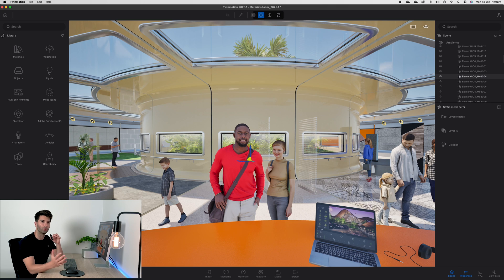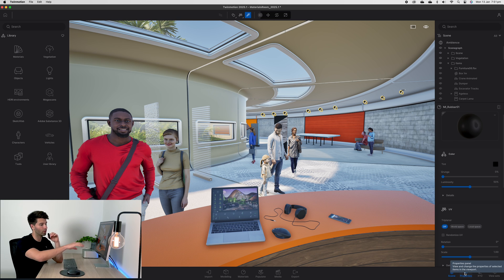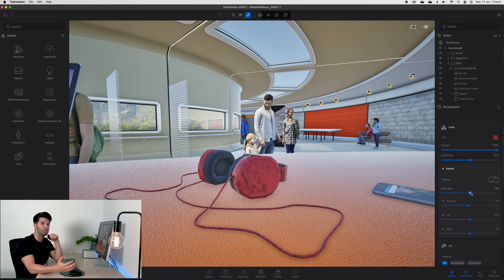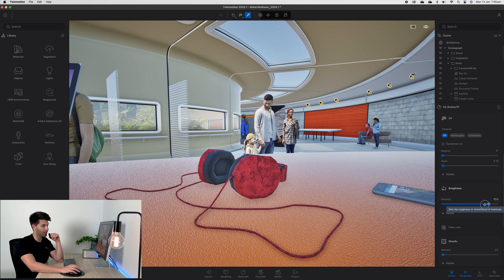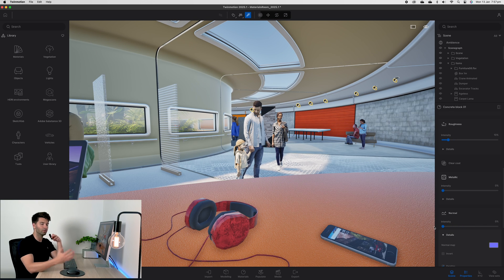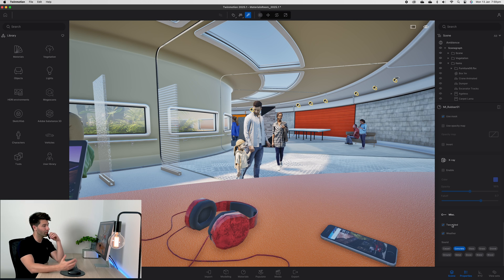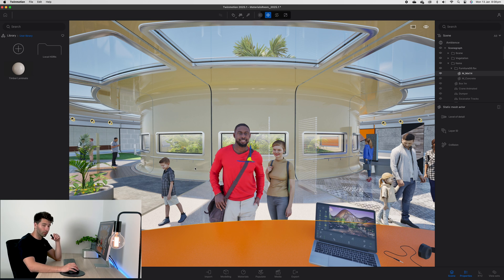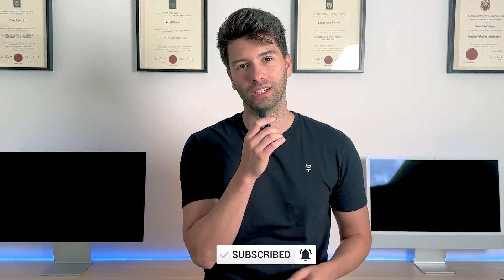Learn TwinMotion Materials in Under 10 Minutes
Master Twinmotion materials in just 10 minutes! 🎨 In this video, I’ll guide you through everything you need to know about Twinmotion’s material library, from basic settings to advanced customisation techniques. Whether you’re a beginner or an experienced user, this tutorial has something for everyone.

Here’s what you’ll learn:
✔️ How to access and navigate the Twinmotion material library
✔️ Tips for using the material picker and adjusting properties
✔️ Customising textures, roughness, and metallic settings
✔️ Importing 3D textures and creating a user library
✔️ Organising materials into categories for better workflow

With Twinmotion’s powerful material tools, you can bring your designs to life with realistic finishes and textures in no time.

Timestamps:
00:00 Intro
00:06 Material Basics
06:36 Your Material Library
08:32 Outro